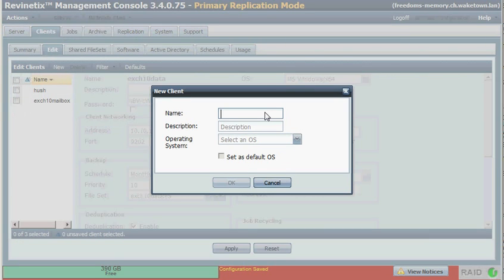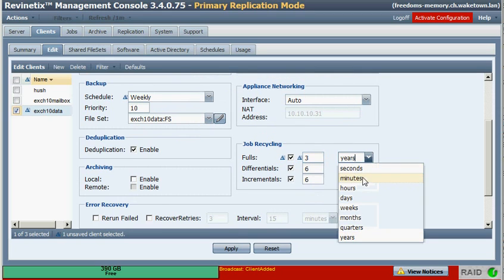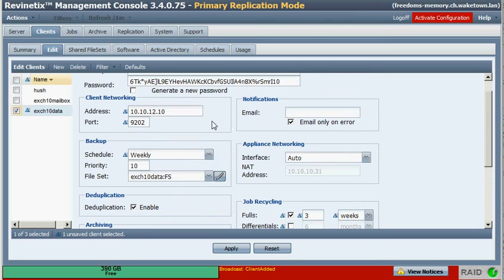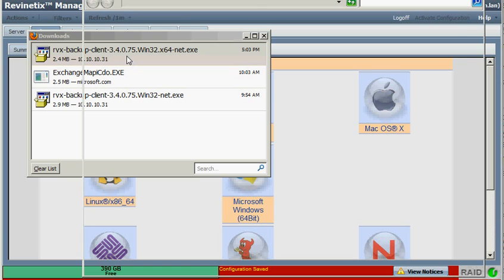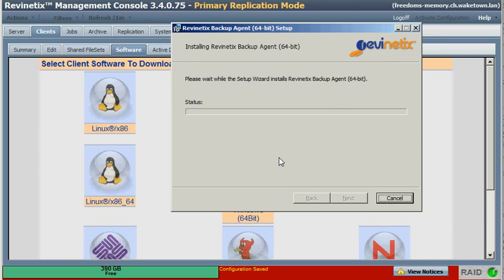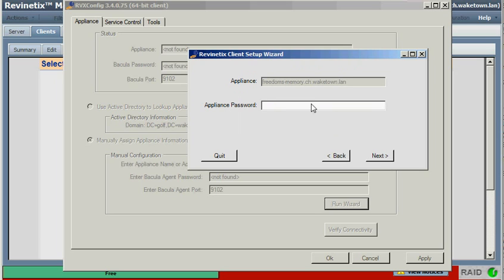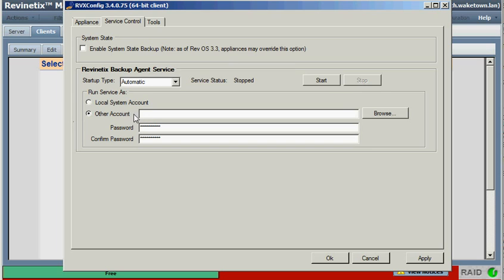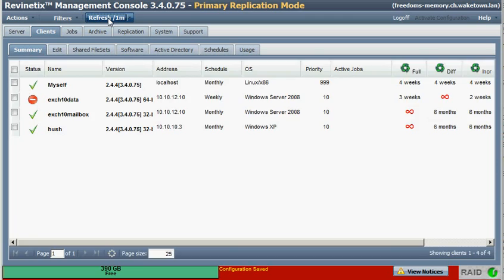Revinetix - Exchange 2010 Database Client Config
Revinetix Exchange 2010 tutorial database backup